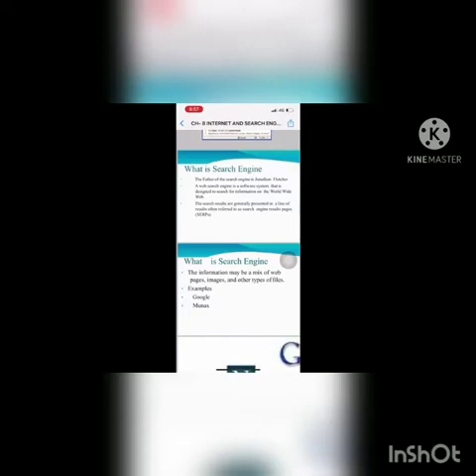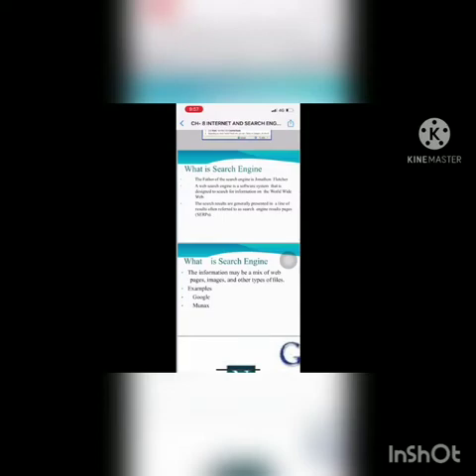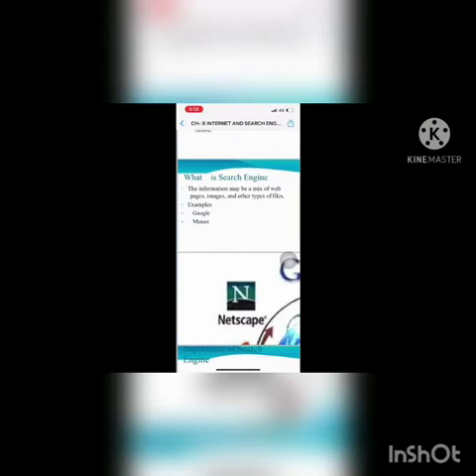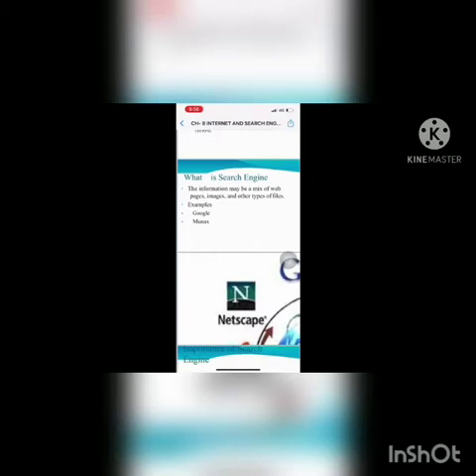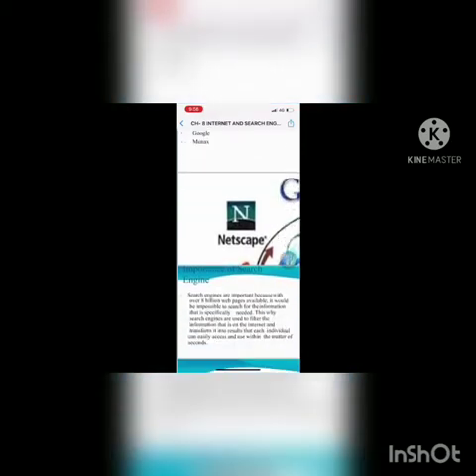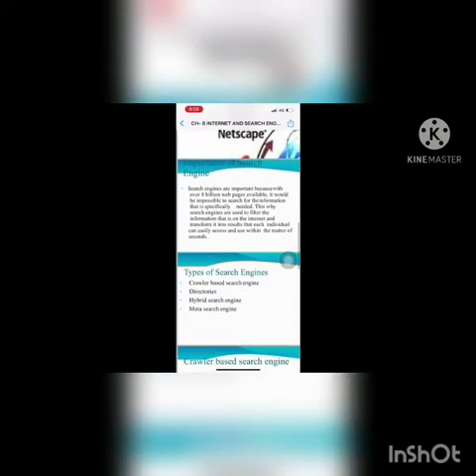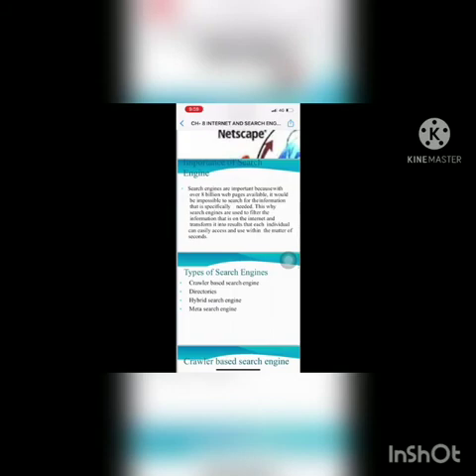Internet & Search Engine Class Vi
By Mr Karan Rathore